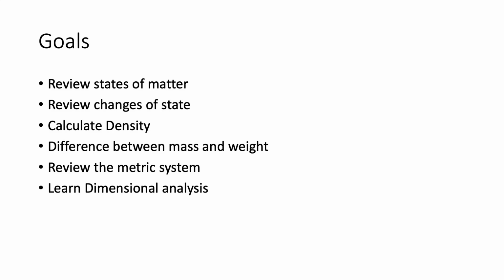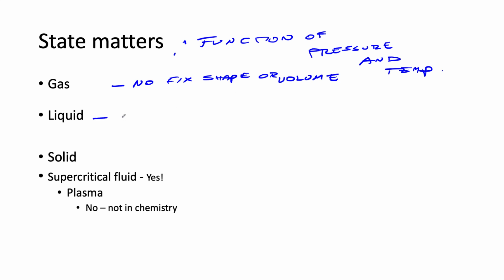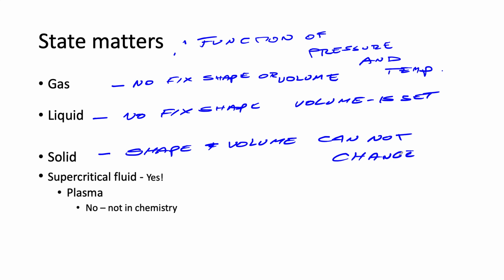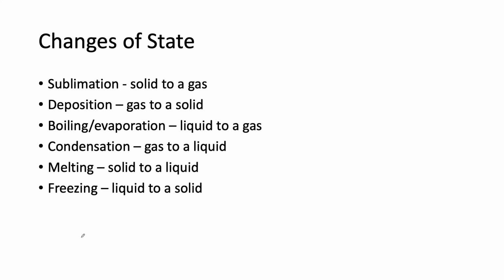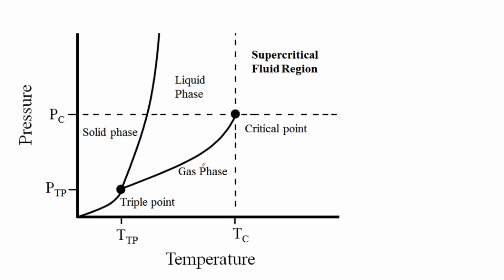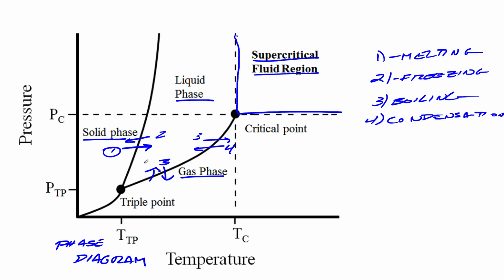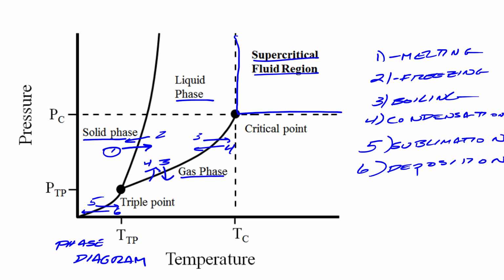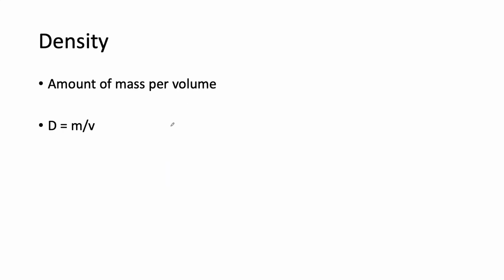chemistry chapter 1 day 2 pt 1